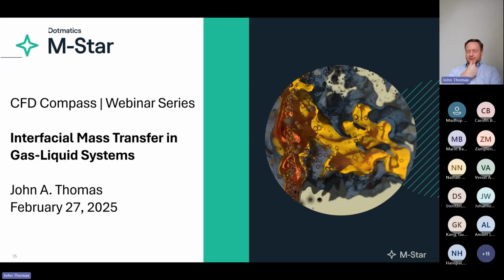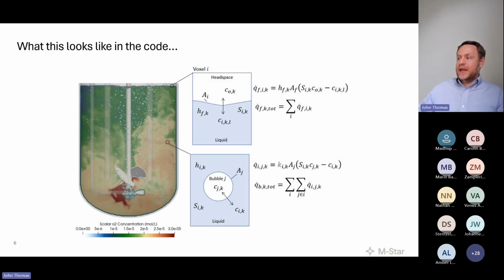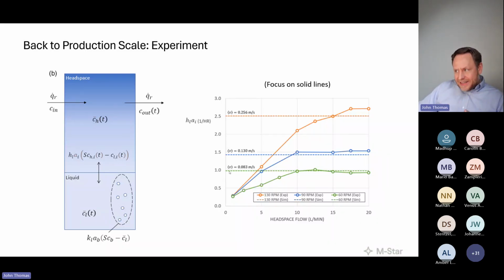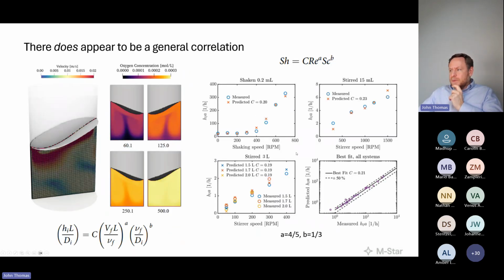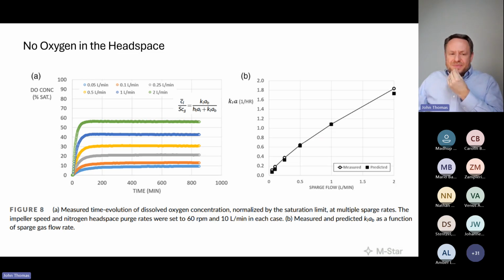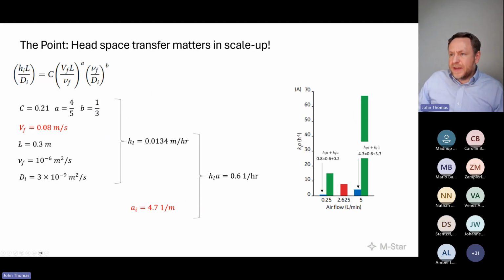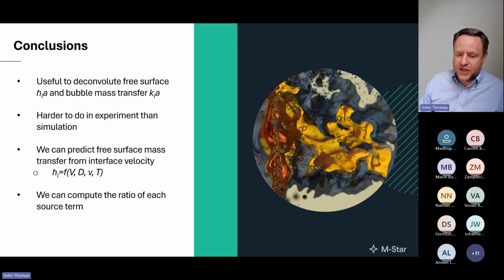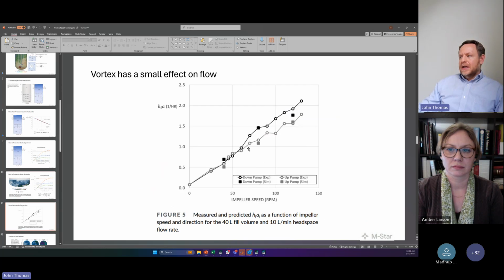CFD Compass | Interfacial Mass Transfer in Gas-Liquid Systems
The February installment of the CFD Compass Webinar Series hosted by M-Star CFD on February 27, 2025. In this webinar, M-Star President John Thomas will be discussing interfacial mass transfer within the context of free-surface and sparged-gas systems. The webinar will cover the physics driving mass transfer, as well as approaches for modeling these physics in industrial engineering systems. Emphasis will be given to dissolved oxygen and CO2 transfer, as related to cell growth and pH control.